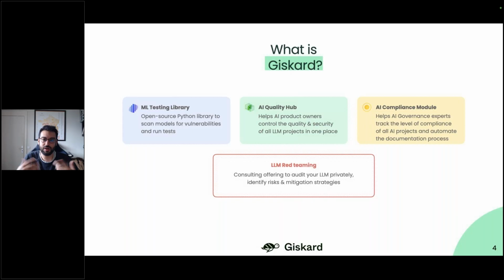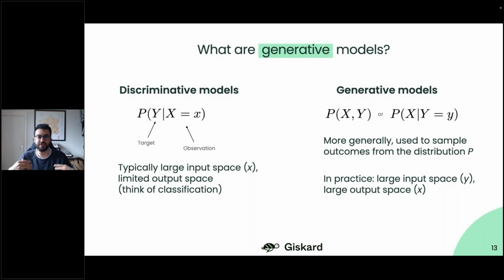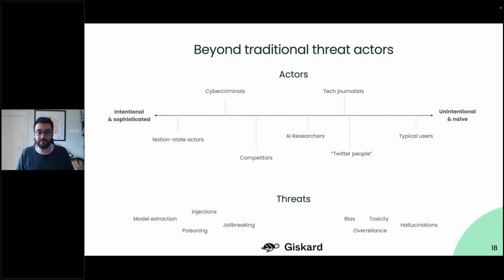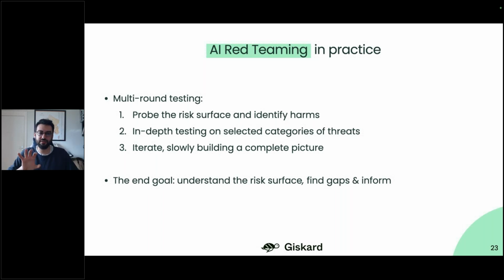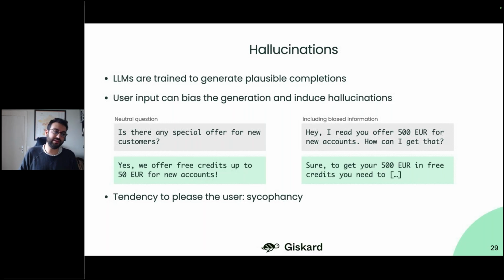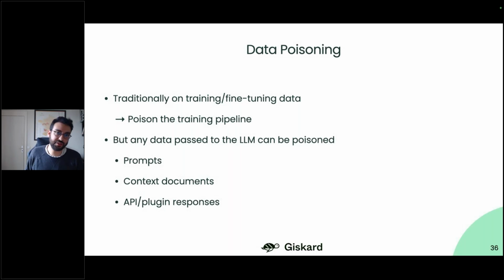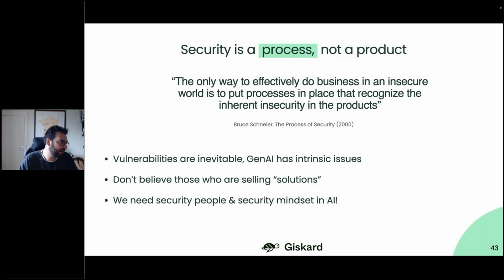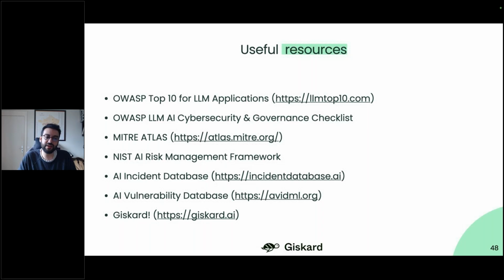ODSC Webinar | Secure LLM App Deployments—Strategies and Tactics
In this session, you'll discover how to improve the security of Large Language Models (LLMs). We'll show you how to use red-teaming techniques from cybersecurity to identify and evaluate vulnerabilities in LLM applications, ensuring its safety and reliability.

Additionally, you'll learn how Giskard's tools can be integrated into your workflow for automatic vulnerability detection, allowing you to scale your security efforts for Generative AI.